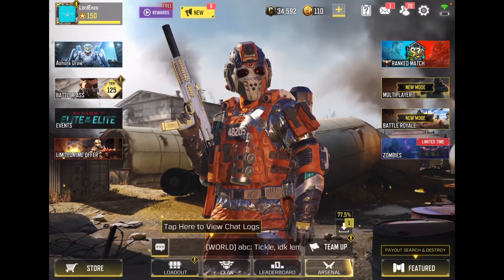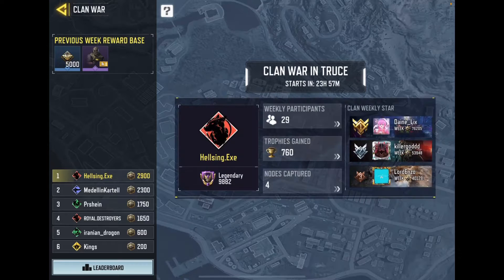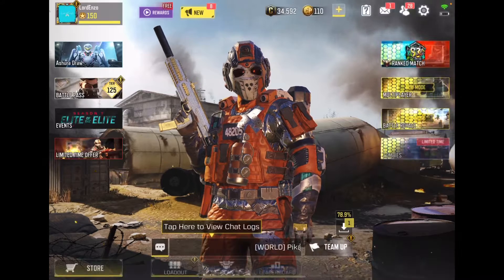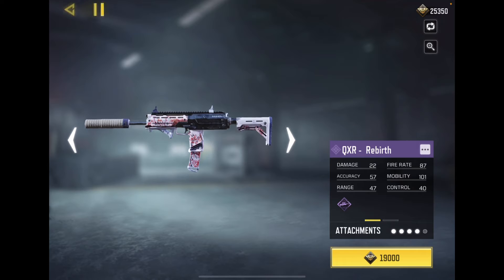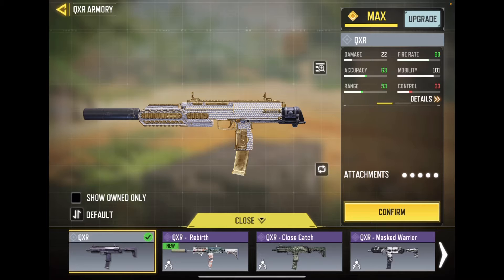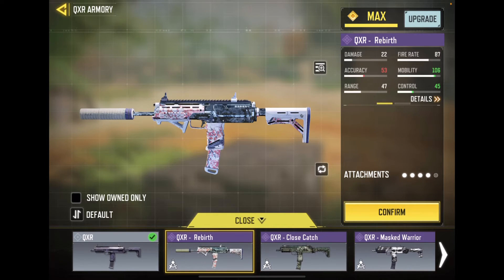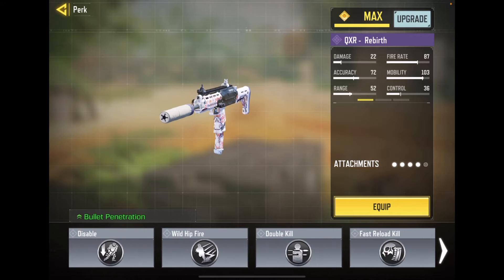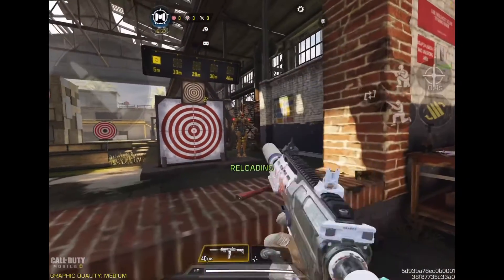Unlocking The QXR - Rebirth Blueprint In COD Mobile! Clan Wars Shop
In this video, I will be buying the epic QXR rebirth blueprint in the clan store!